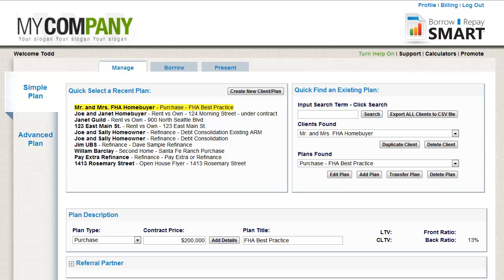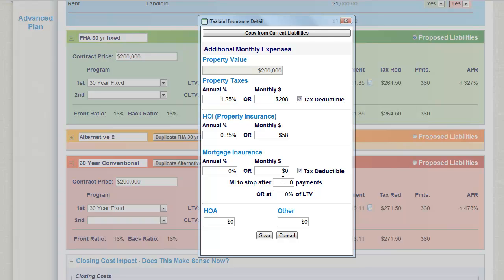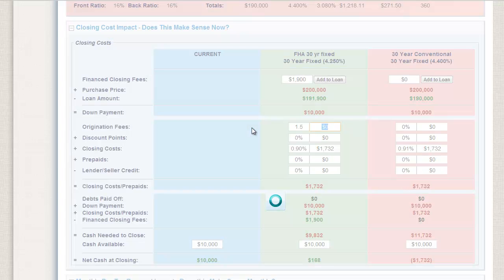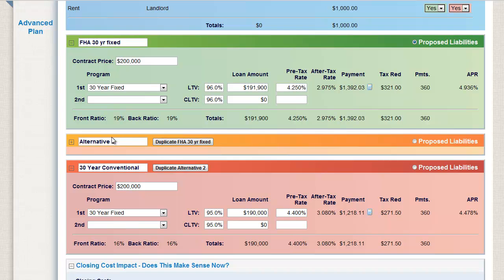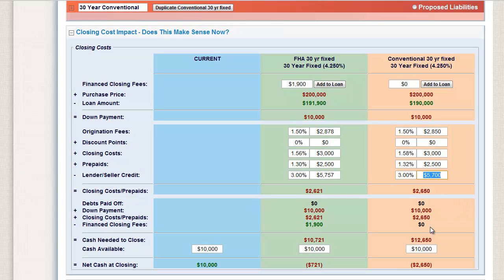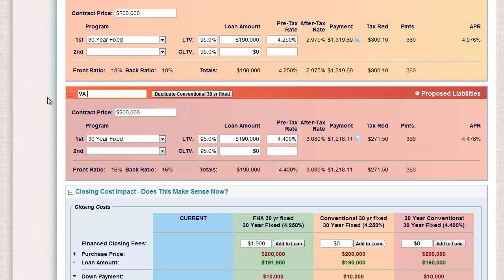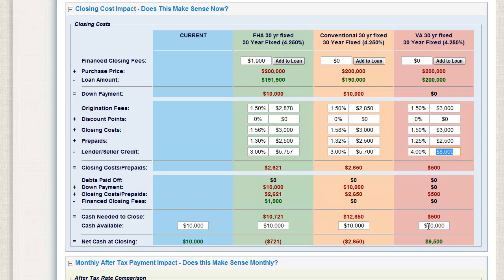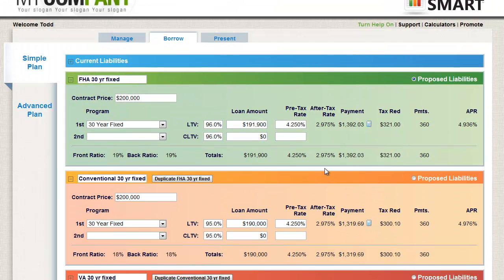Best Practice - Setting up an FHA, VA, Conventional loan.mp4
Dan Williams, a BSA power user, shows how he sets up FHA, VA and Conventional Loans for a new home buyer.